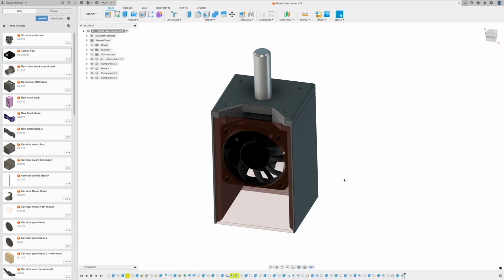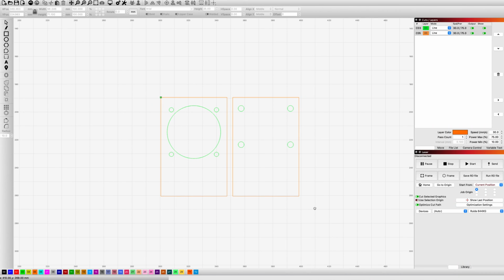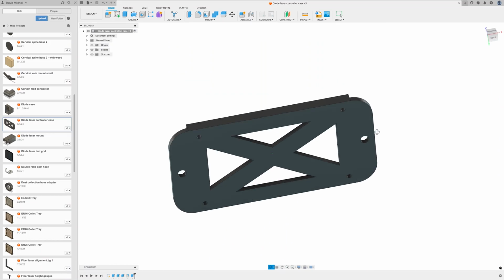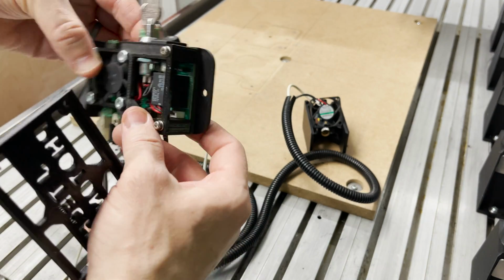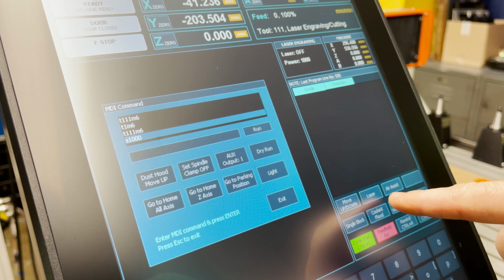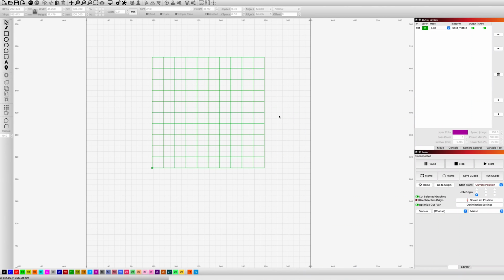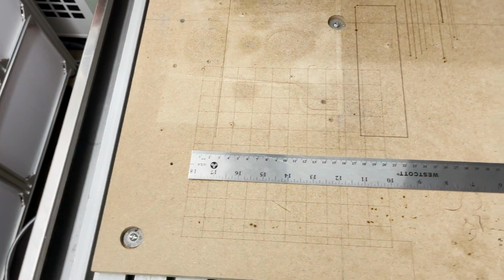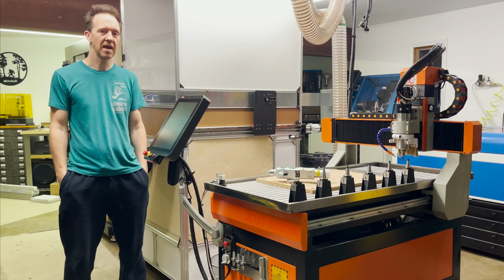CNC Router Diode Laser Tool for the Masso G3 Touch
In this video, I make a diode laser tool for my Masso G3 Touch controlled CNC router using a J Tech Photonics 2.8W diode laser module.

Orange Acrylic